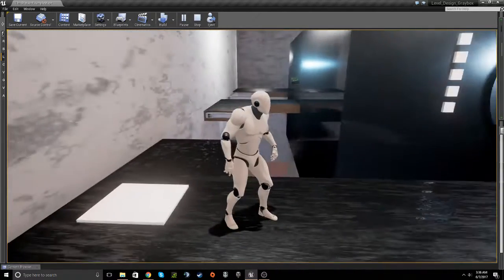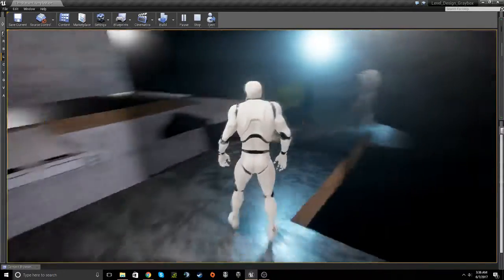Nathan Ladwig 341 Final